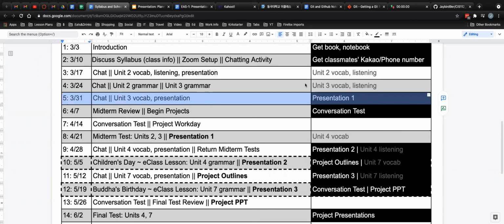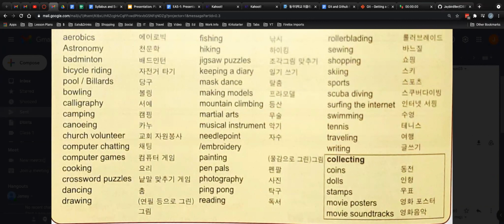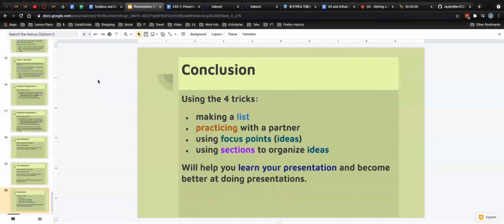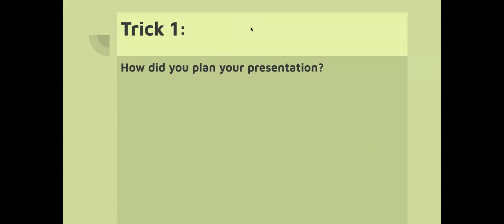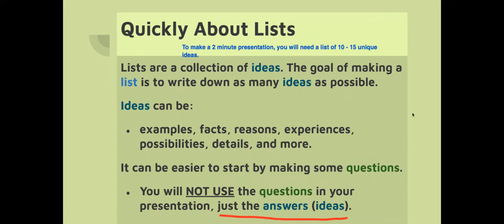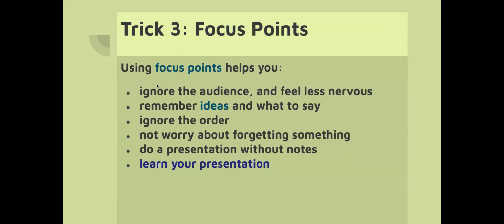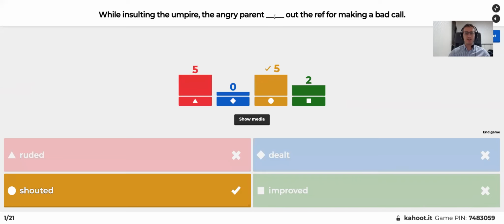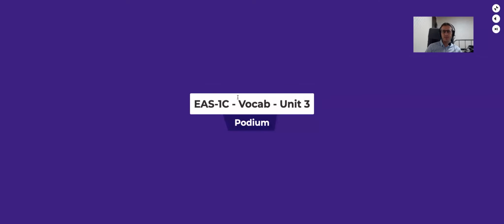Class 5 - 3.31